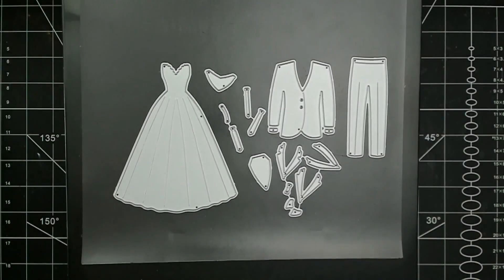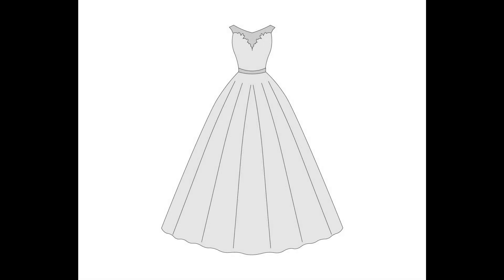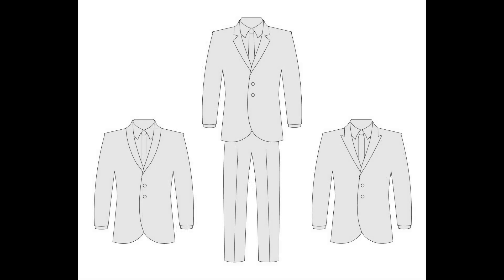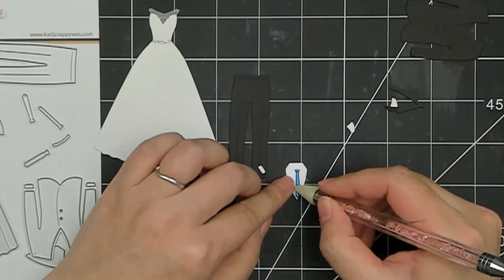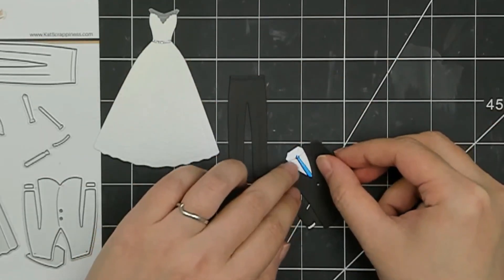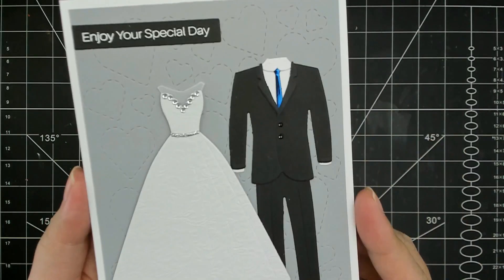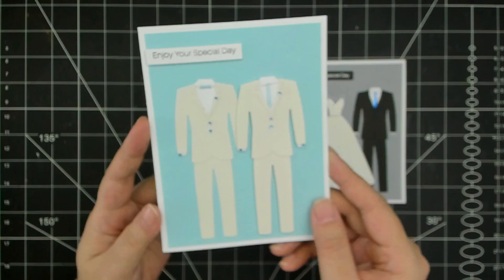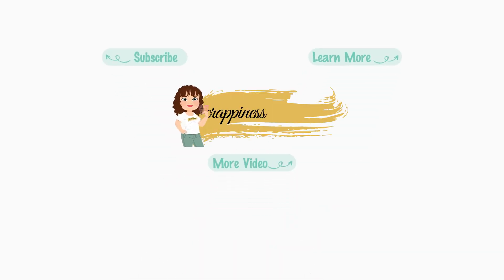Introducing the New Bride and Groom Craft Dires by Kat Scrappiness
Welcome to the new Wedding Release from Kat Scrappiness.  The new Bride and Groom Die Set is perfect for not just weddings but any formal occasions - milestone birthdays, proms, graduations, etc.

Measurements:
Wedding dress (assembled) - 3-3/4" H x 3" W

Pants - 2-1/2" H x 1" W
Jacket (assembled) - 2" H x 1-5/8" W
 (the detail dies are all smaller than 1" x 1")